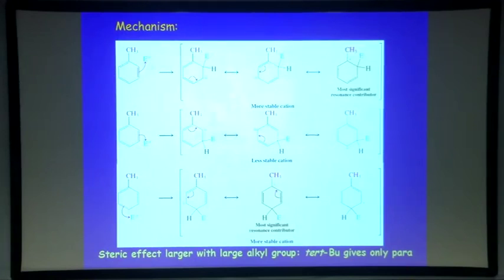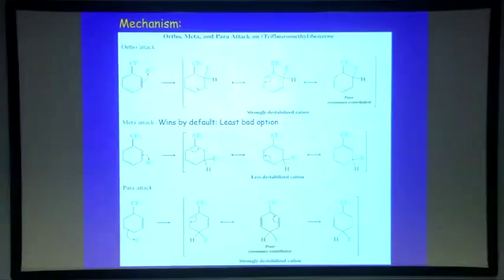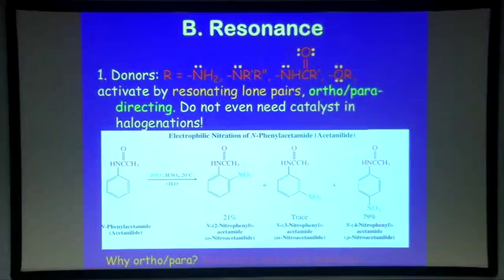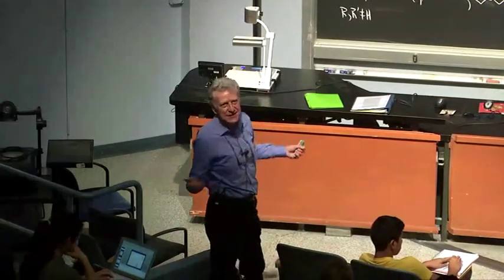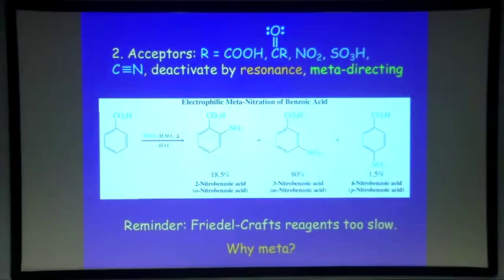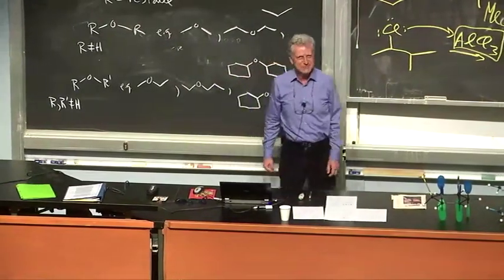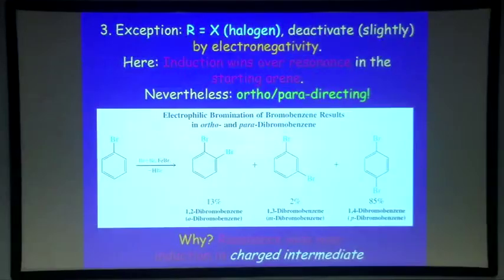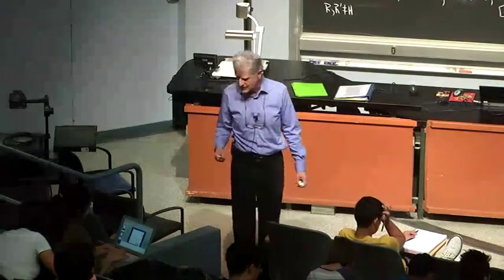2014 09 16 Chemistry 3B 2014 09 16001